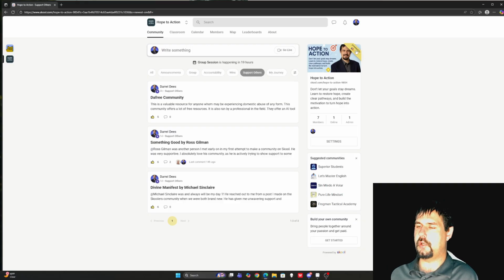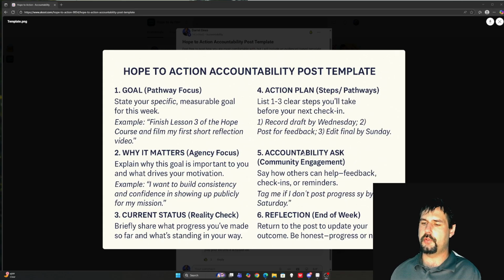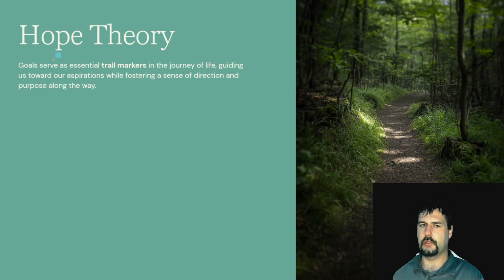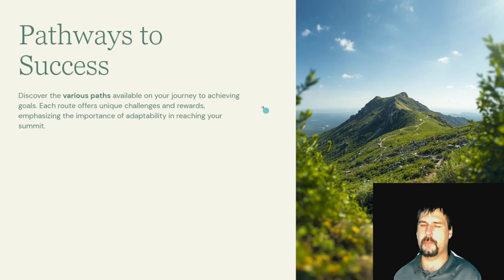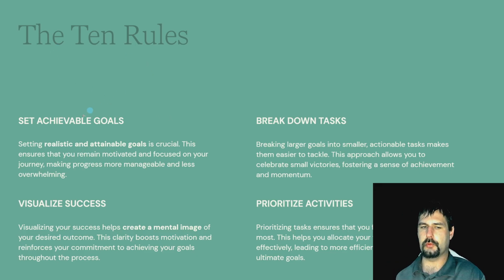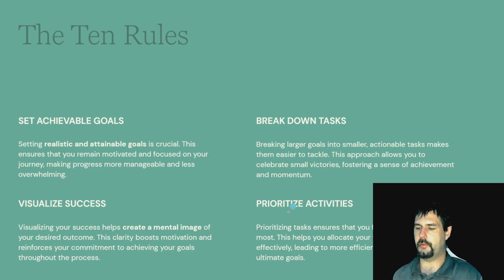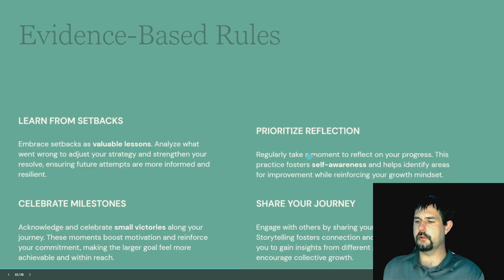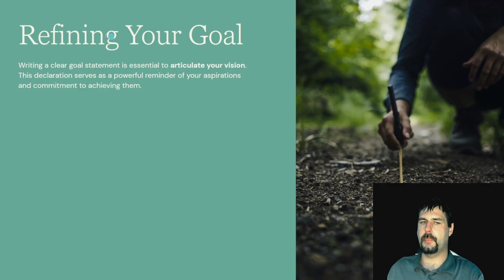Hope to Action Lesson 1: Identify Your Goal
Welcome to the first lesson! This is from the first course that I created for my Skool community. My vision for this Skool group is to help create a safe place for anyone to share their struggles/goals and be welcomed with support. I have had the pleasure of helping 100's of families and individuals overcome complex challenges in my 10+ years as a Social Worker. I have my MSW and love on going education. While the Skool community offers a paid tier for more assistance, my top priority is to serve others. We all need that positive person that is willing to give that pat on the back sometimes. I am always here to listen to anyone. Joining the Skool Community is the easiest way I can help you and engage. They offer easy ways to have live sessions with each other.

We all hold each other accountable and cheer each other on.

What you’ll learn:

What Hope Theory is and why it matters

How to define your “why” and set a meaningful goal

The importance of pathways (strategies) and agency (your belief) in achieving change

A practical first step you can take right now is to start thinking about a goal you have. Maybe something you want to overcome? Something you wish to achieve? Think about WHY this goal means something to you and come up with 3 next steps that are realistic to start on the pathway of completing your goal. You got this! Hope this video helps get you thinking!